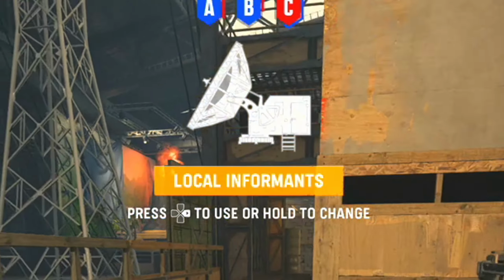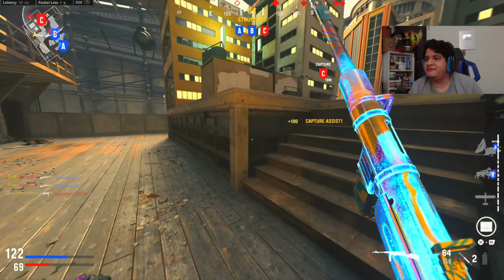THIS NEW OPTIMAL MP40 CLASS LOADOUT MAKES COD EASY on VANGUARD AFTER UPDATE! 🔥 (Season 4 Meta)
In this video of Call of Duty Vanguard Multiplayer, I decided to make a video on the Vanguard mp40 or mp40 Vanguard. This is showcasing the best mp40 class Vanguard has to offer. This best mp40 loadout Vanguard has got me a V2 Rocket. I recommend this best mp40 setup Vanguard has to anyone! I hope you enjoy this mp40 gameplay Vanguard or Vanguard mp40 gameplay. I love you all!

previous
THIS AUTOMATON CLASS LOADOUT WILL GIVE FREE V2 ROCKETS on VANGUARD AFTER UPDATE! 🤯 (Season 4 Meta)